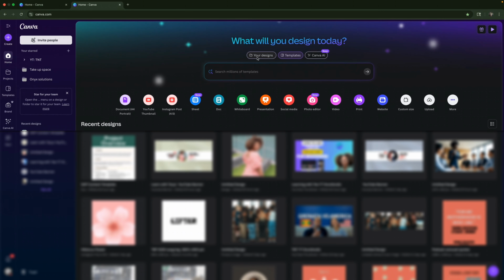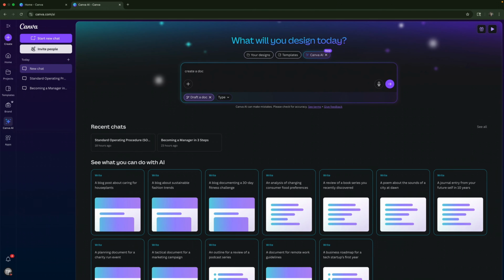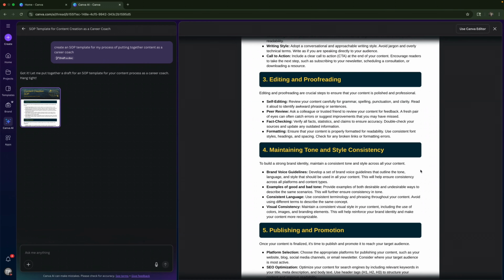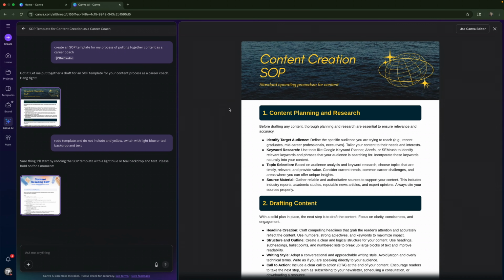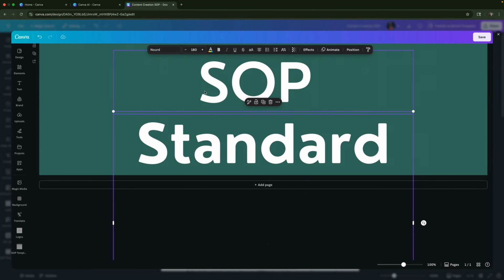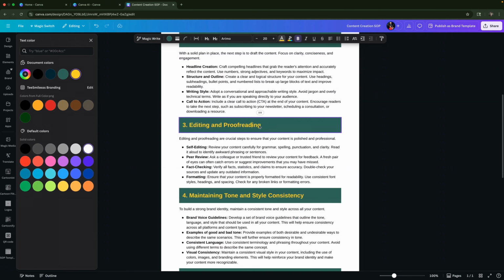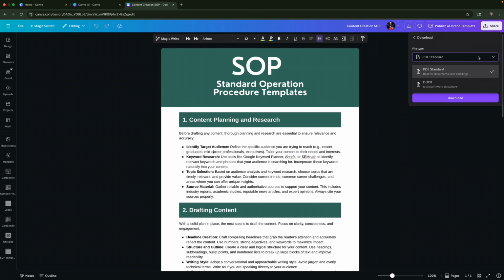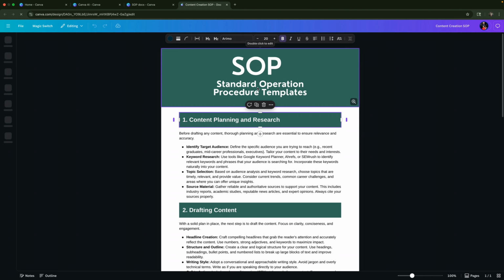How to use Canva AI for Documents: A beginners tutorial to creating docs in minutes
Need to make a guide, workbook, or downloadable freebie but don't have time (or design skills)? This video shows you how to use Canva's AI to create beautiful documents that feel aligned with your brand, fast.

✨ Inside this video:
- How to use Canva's Magic Design to create a document
- Quick ways to add structure, visuals, and branding
- Tips to make your content look polished and professional

✍🏾 Whether you're creating client resources, educational materials. or a digital product, this method will save you so much time!

🎥 If you're new to Canva, watch my first video to get the basics down: